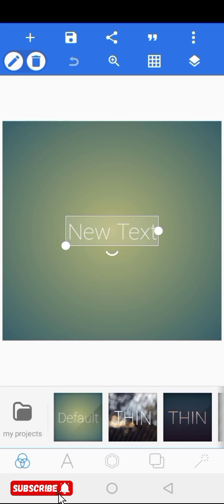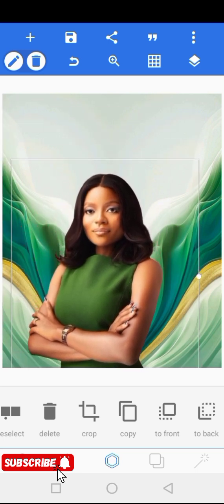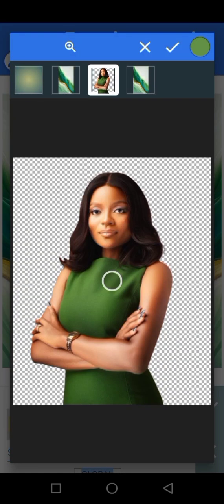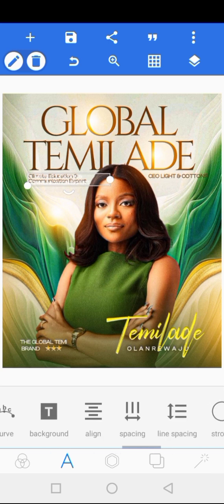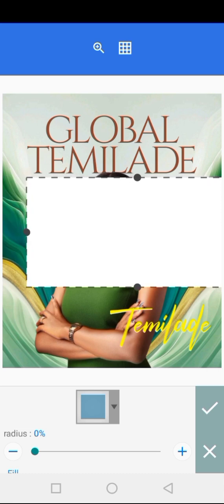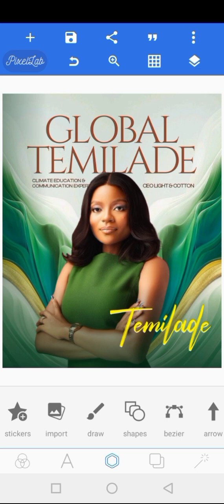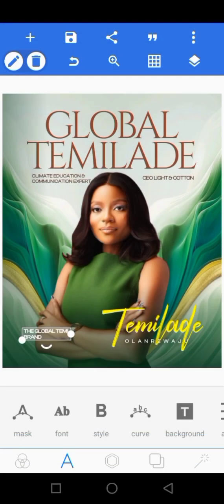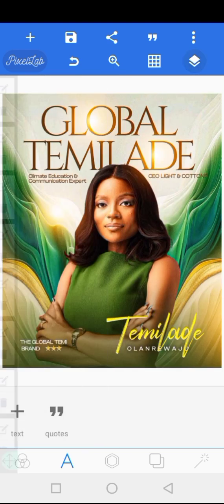HOW TO DESIGN A PROMOTIONAL FLYER pt 1 | BEGINNER | PIXELLAB TUTORIAL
Hi guys,

In this tutorial, you will learn how to design a promotional flyer in Pixellab using your smartphone.